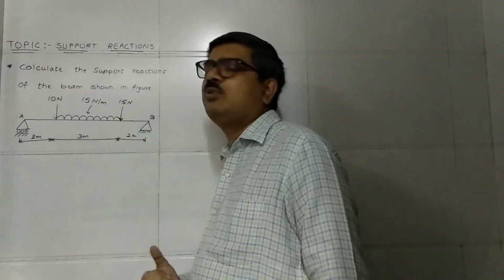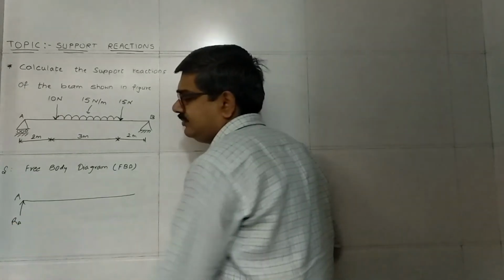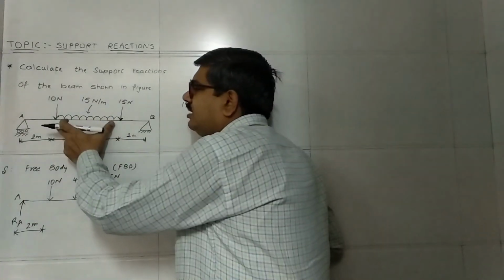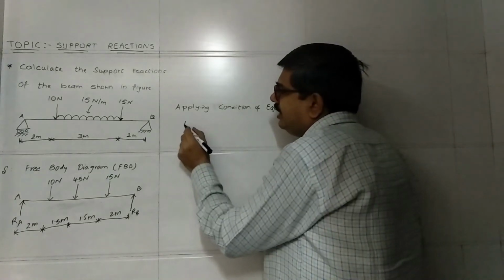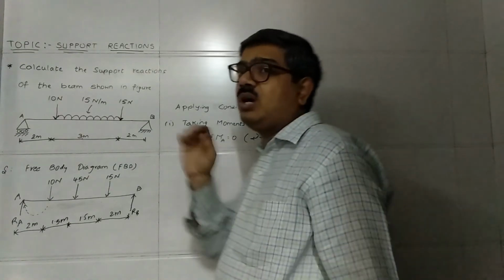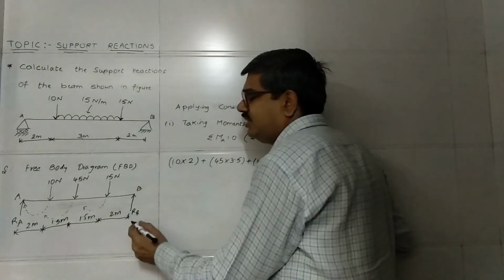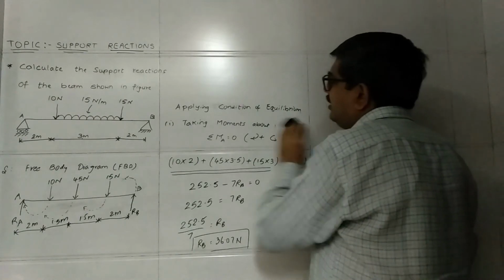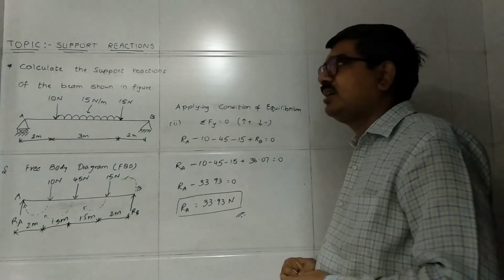Support Reaction - 2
In this video you will learn about the support reaction.